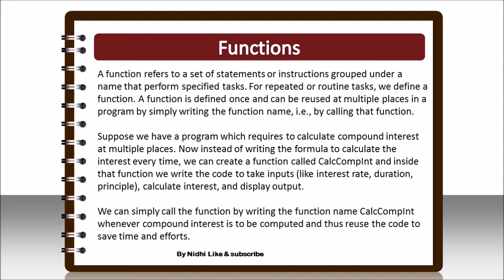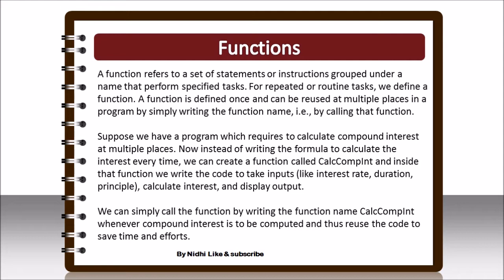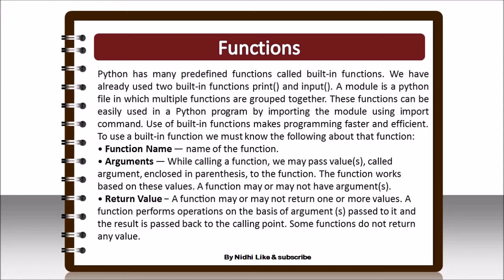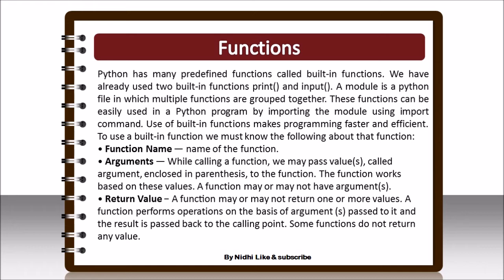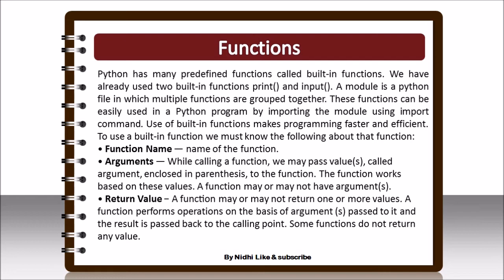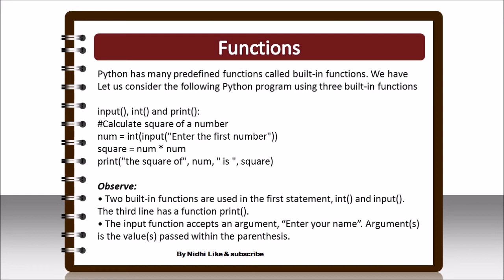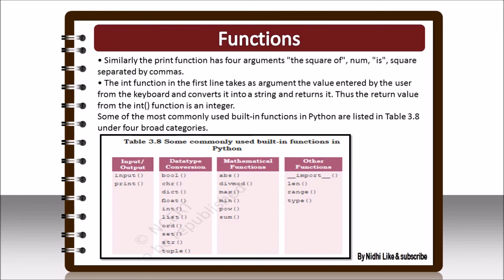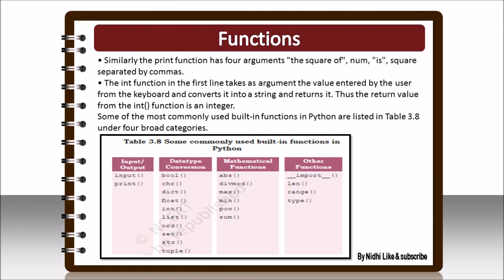Python Programming unit 2 (part-11)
Functions built-in functions.